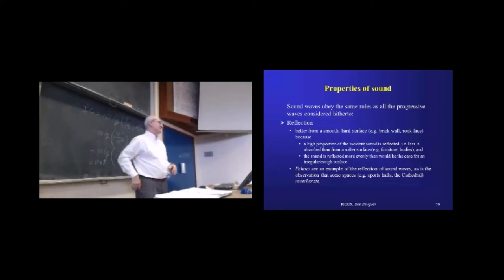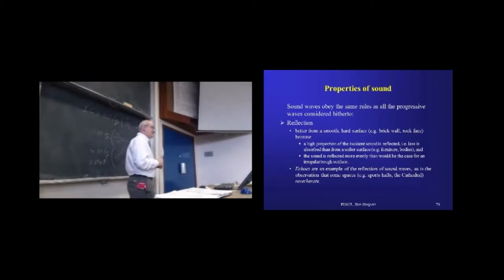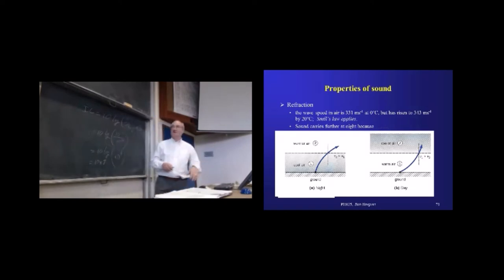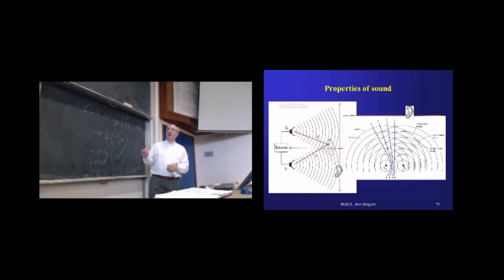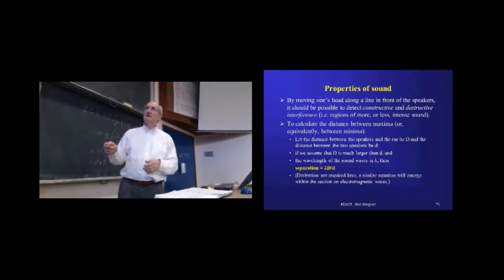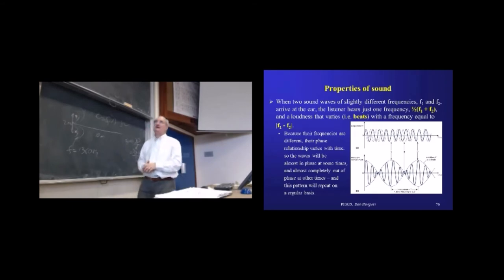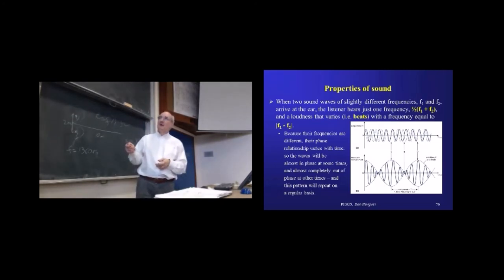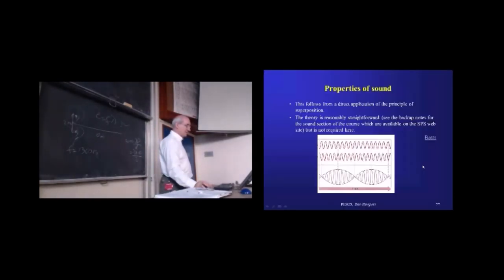Physics Beyond the House 26 - Sound-iii: reflection, refraction, interference; beats.